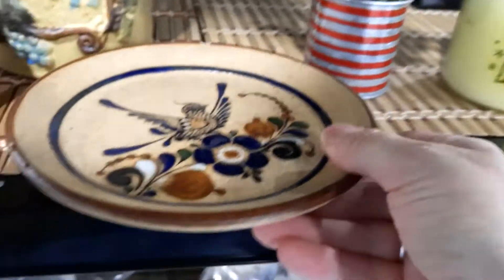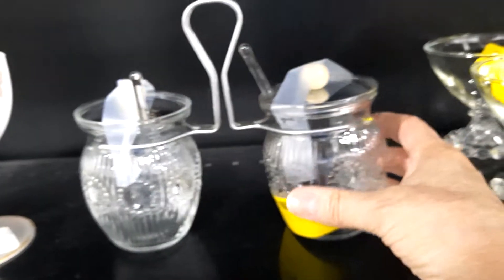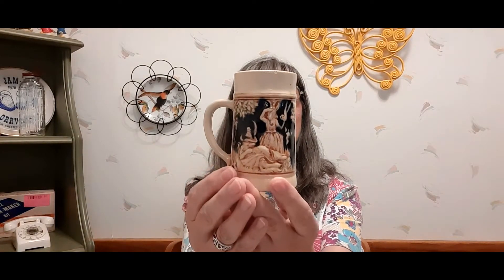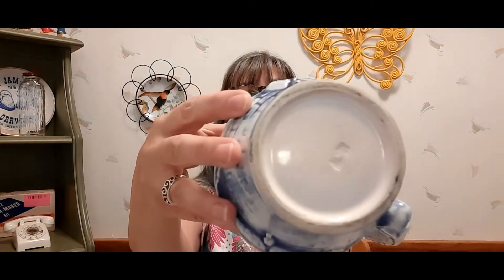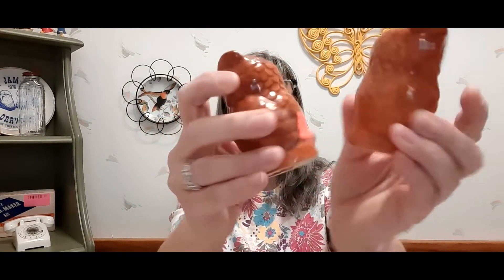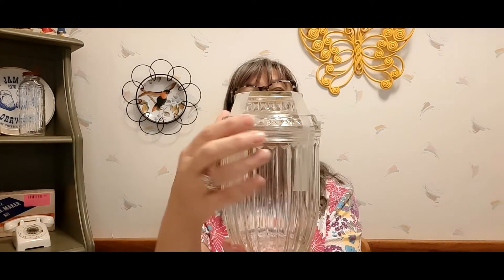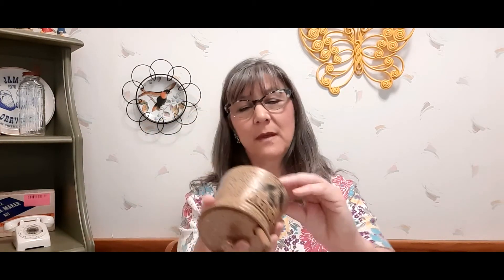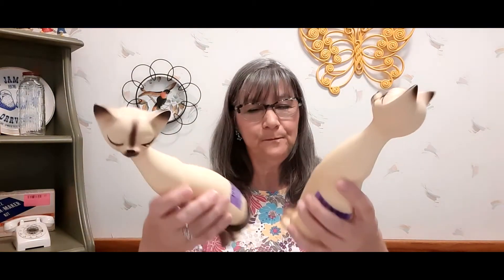Summer $10 Thrift Challenge w/ Beth of Carolina Princess Sweet Treats and Pretties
Hello Everyone!

I'm joining Beth for her 2nd annual Summer Fun $10 Thrift Challenge!  That's where we take $10 and go to thrift stores, yard sales, antique shops, or estate sales and see what we can find.